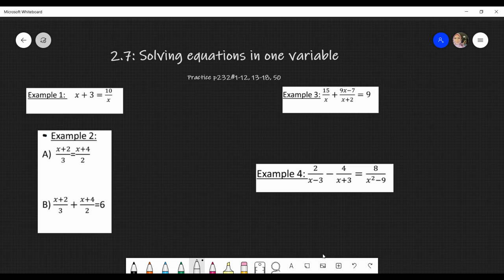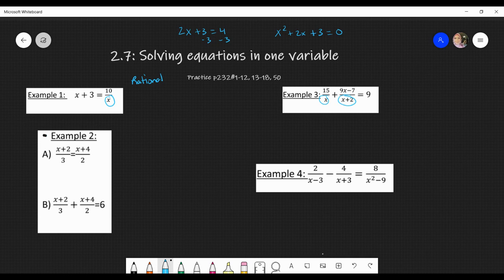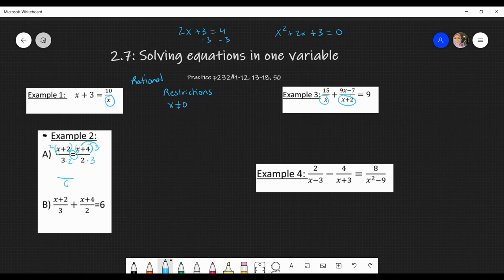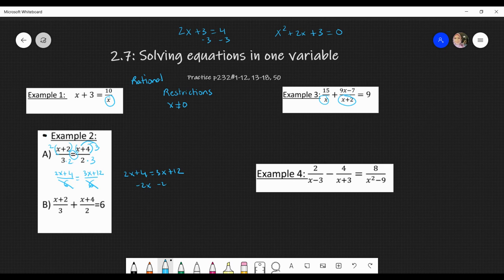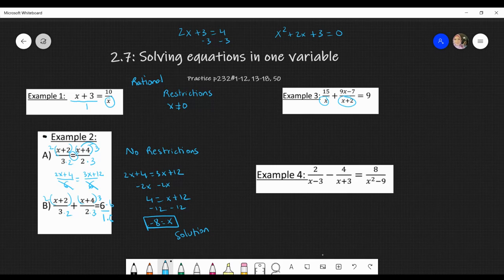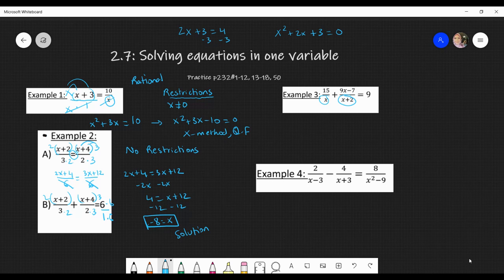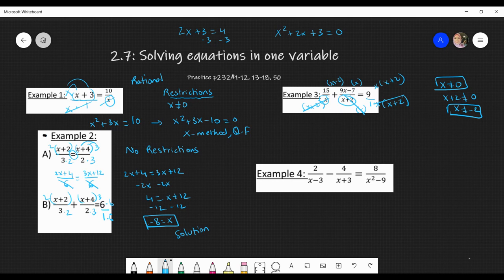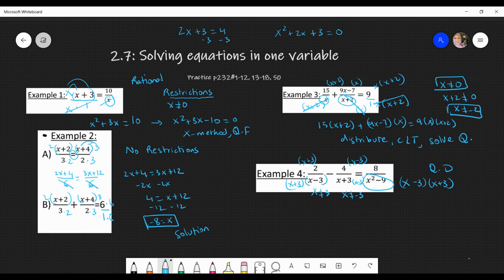2.7: Solving equations in one variable